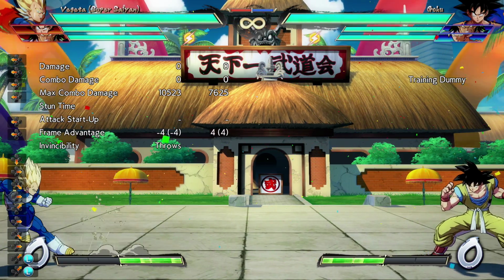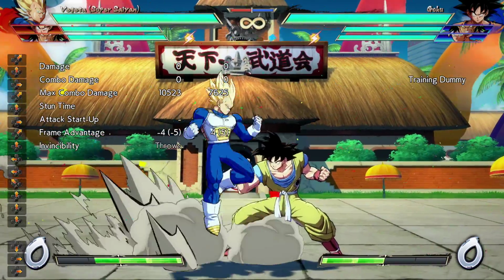Moving in DBFZ with dekillsage